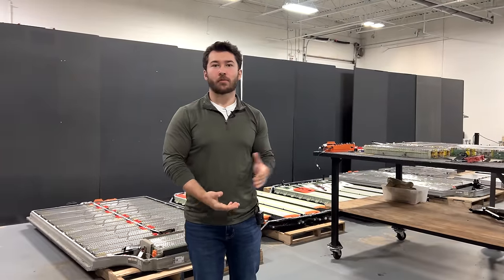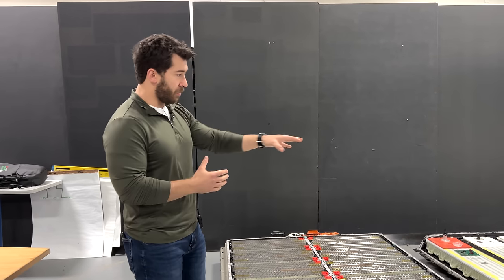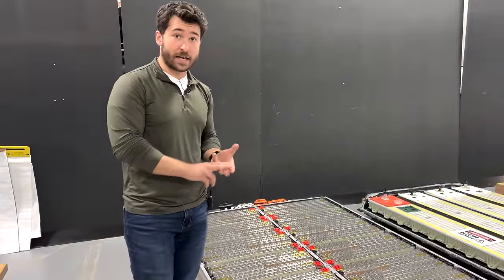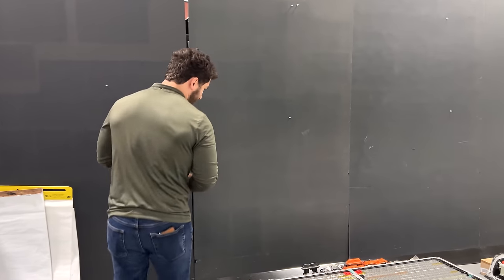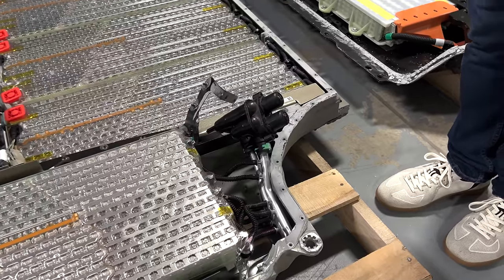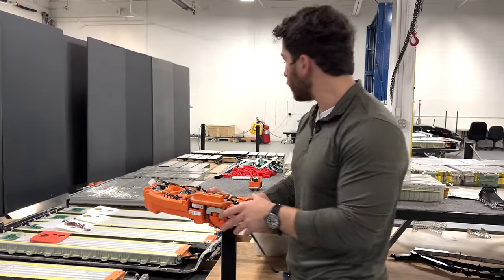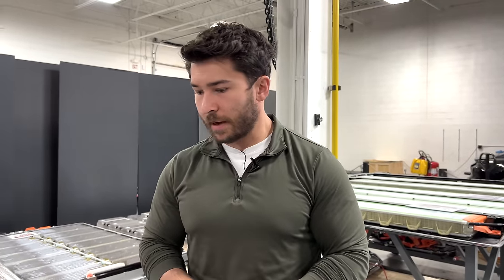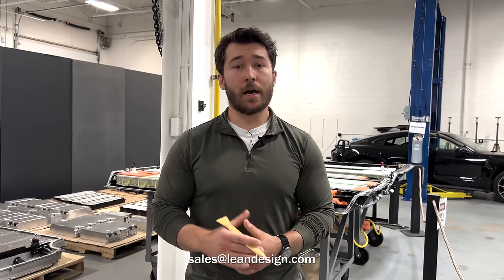A First-Ever Tesla Teardown! Model X Battery Pack Overview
We've never done a teardown of a Tesla Model X... until now! After removing and analyzing a Model X battery pack for a client project, Julian shares some of his observations.